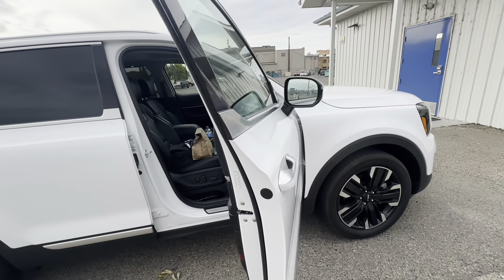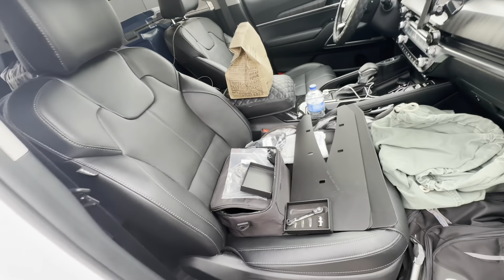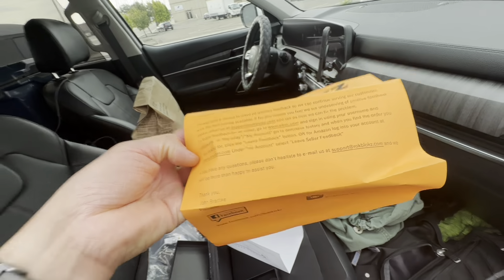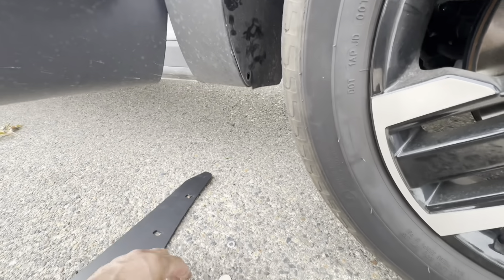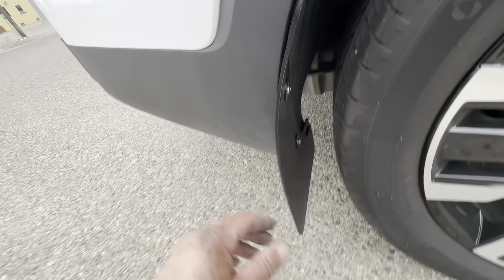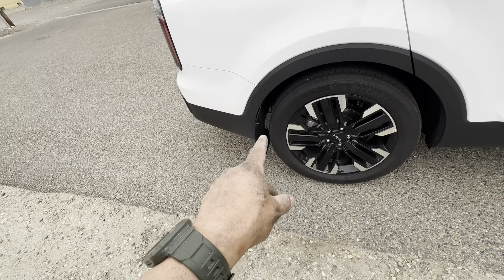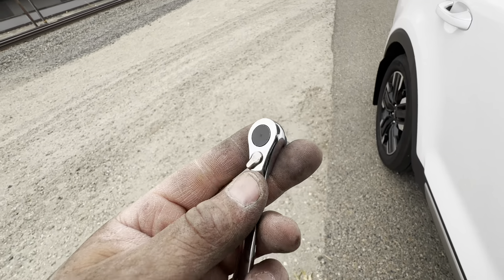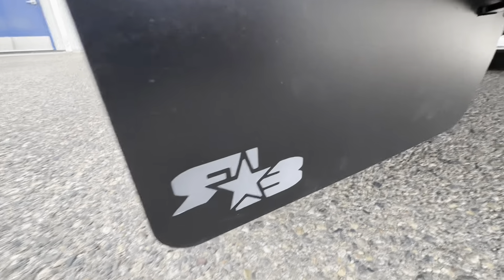ROKBLOKZ Rally Mud Flaps. Install. Easy install. Installed in parking lot. 2024 Kia Telluride SX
Link for mud flaps